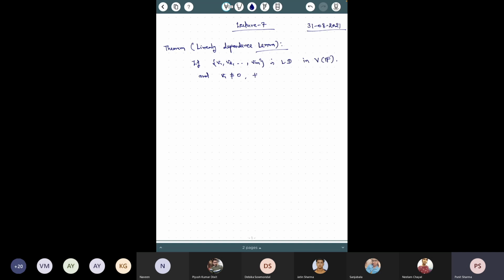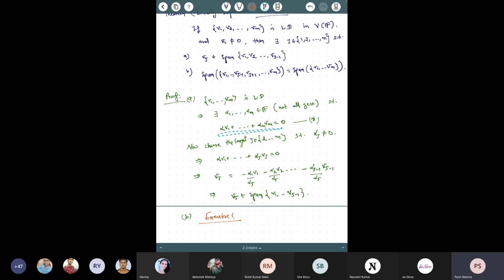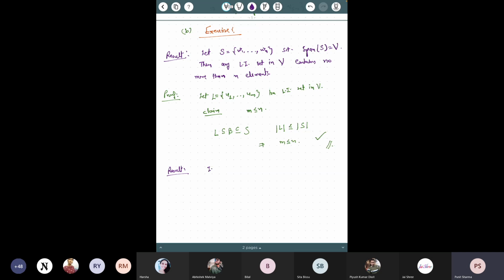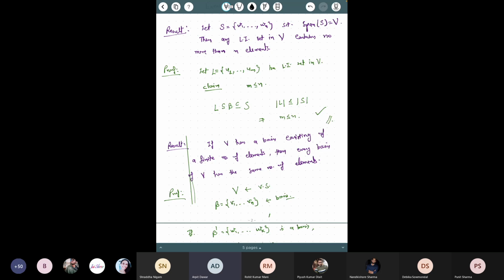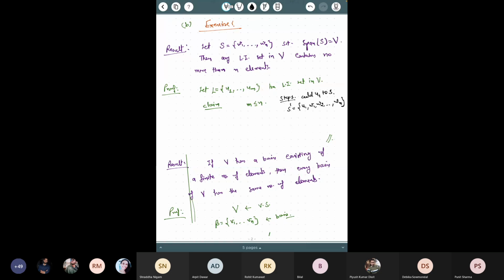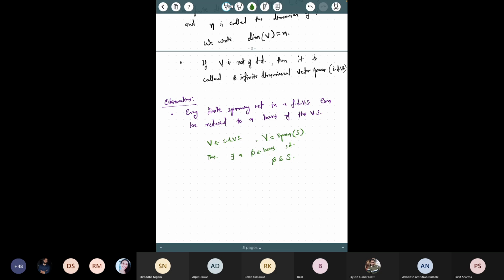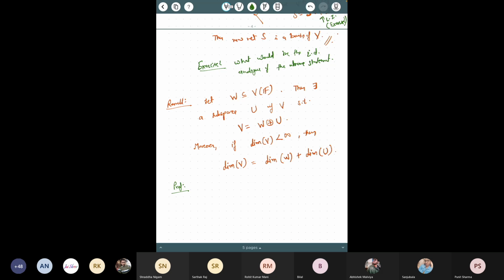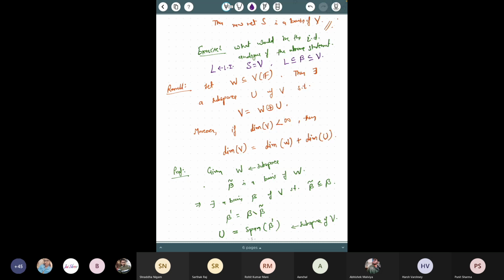Lecture 7 Class MTL502 Tuesday, 31 08 2021, 8am 20210831 022932 Meeting Recording